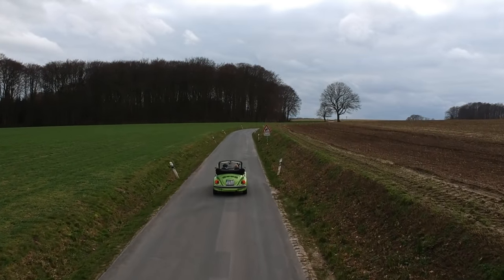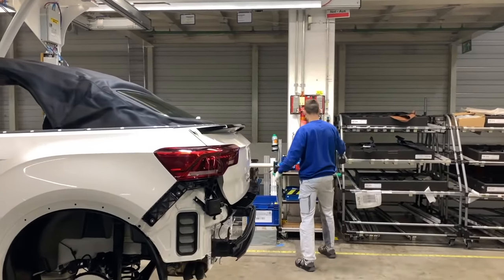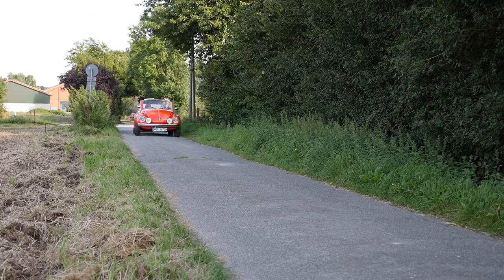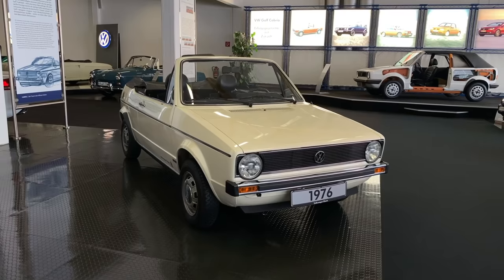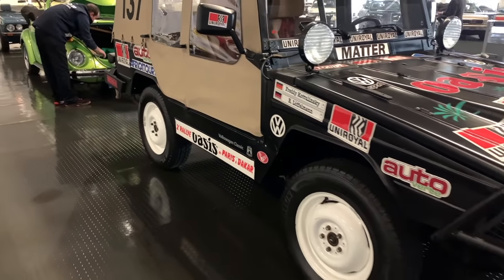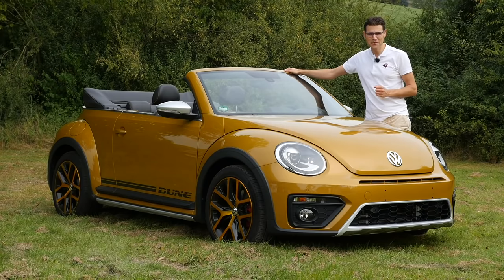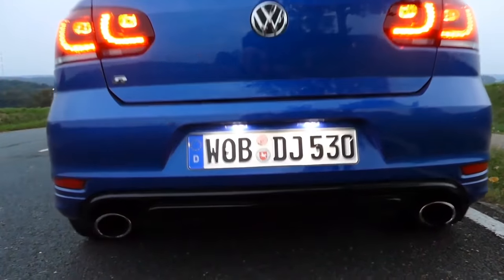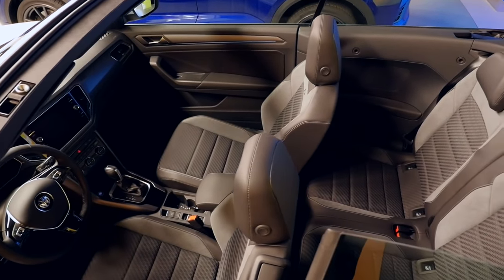The history of Volkswagen convertibles - VW Beetle, Golf, Ghia, Iltis, EOS, T-Roc Cabriolet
This is our special feature of the Volkswagen Cabriolet history. Join us for a tour from the VW Beetle, the Karmann Ghia, the VW Iltis, the VW Golf I Convertible, the VW Golf III Convertible, the New Beetle, the VW EOS, the VW Golf VI Convertible up to the VW T-Roc Cabriolet.